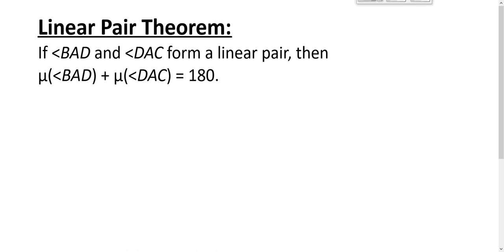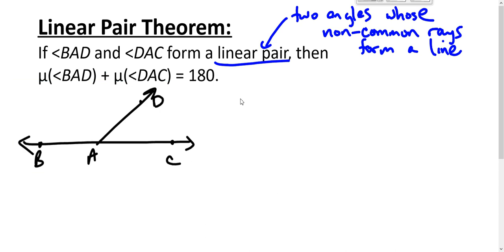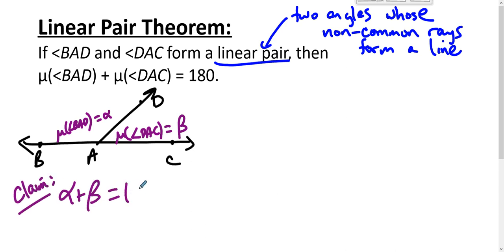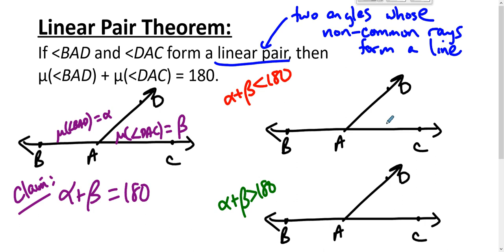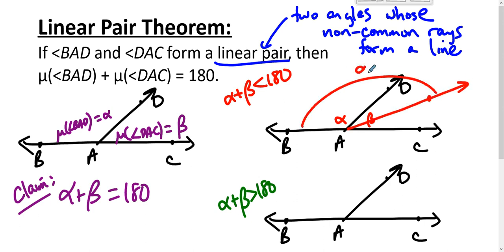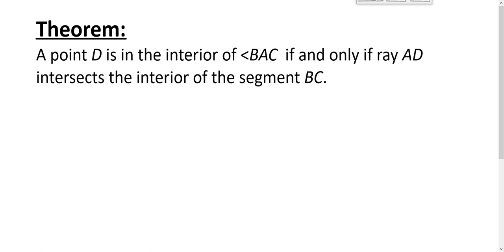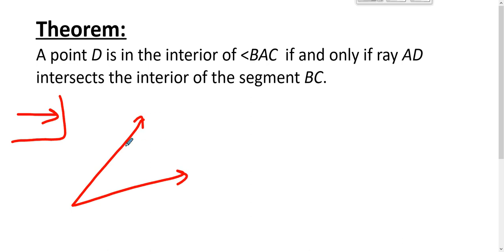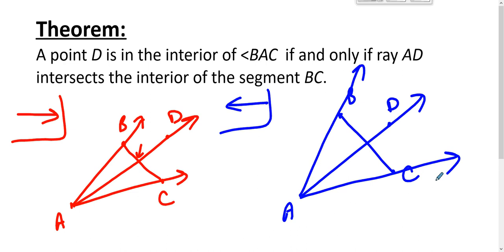MATH335 Content - Linear Pair Theorem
This screencast describes the Linear Pair Theorem in Neutral Geometry for students in SUNY Geneseo's MATH335 (Foundations of Geometry). It's important that we establish that two angles in a linear pair have measures that add to 180.  We use Venema's book Foundations of Geometry, 2nd ed.